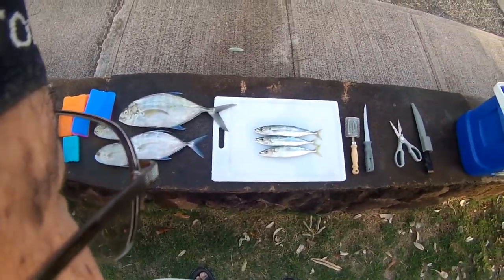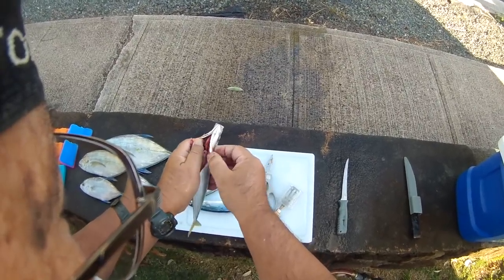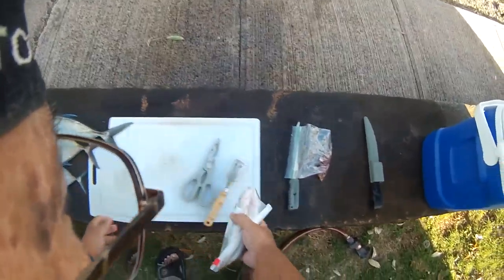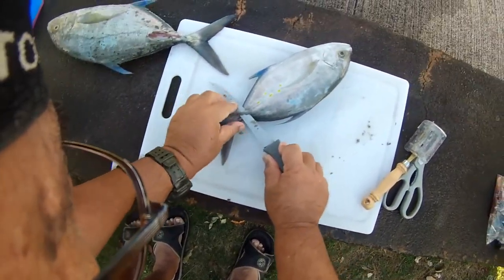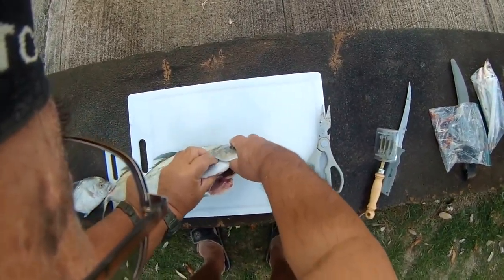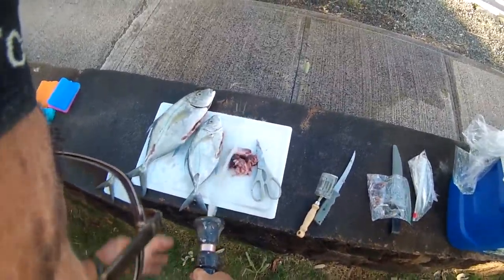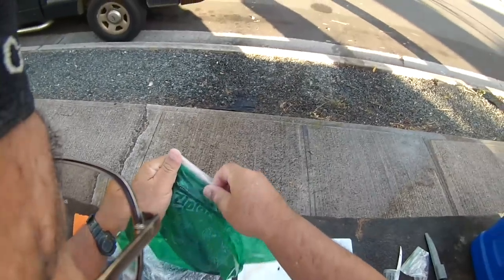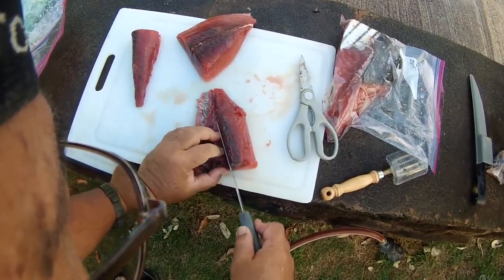Cleaning Fish For Frying & Sashimi!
Today i got a call from my buddy Dustin Jed. He had to much fish & wanted to know if i wanted some? First time in years that someone offered me fish. Been giving my fish away to friends & family plus the homeless for years. So i went over & Dustin gave me 2 Trevally, 3 Mackerel Scads & slabs of Tuna. Wahoo! Time to fry fish & dine on sashimi logs.

I'm not a cooking kitchen type kinda guy but thought i'd show how i clean my catch. Been awhile since i give most of my kept fish away for years. I tend to leave the skin on the smaller fish so i scale them because i like fried crispy skin, like my chicken. Also helps to keep the fish fresher.

Note that i mostly use my kitchen shears to clean fish over my fillet knife. And i scale my fish with a scaler that catches the scales (also i scale fish outside the house). I only use my fillet knife for larger sized fish. And i use thick freezer bags to store my fish in. If the fish has long sharp spines then you should cut the spines off during cleaning.

Today i was forced to clean fish at home. I really try not to let fresh water touch a exposed fish fillet, rather salt water from the ocean is better. If you just want to fillet the fish then don't bother scaling it. For smaller species using a good kitchen shears over a fillet knife leads to less painful accidents. If a knife is needed please be sure it's sharp.

And lastly instead of buying ice i use used frozen water bottles. I re-fill the bottle slightly less then the original level was which allows the expanding ice more room to solidify without busting the bottle. Cheap alternative to buying ice. I then add salt water when i have fish to create a brine that is much colder then the ice itself.

MAIRICO Ultra Sharp Premium Heavy Duty Kitchen Shears and Multi Purpose Scissors

2 Pc Fish Tools Fast Cleaning Fish Skin Steel Fish Scales Brush Shaver Remover Cleaner Descaler Skinner Scaler Fishing Tools Knife

Commercial Plastic Cutting Board, Extra Large 30 x 18 x 0.5 Inch (NSF, FDA Approved)

Rapala4 Soft Grip Fillet / Single Stage Sharpener / Sheath

Igloo 44587 Marine Breeze Coolers, 48-Quart

Hefty Slider Freezer Bags (Gallon, 96 Count)

CONTOUR Headband Mount 2

Contour ROAM3 Waterproof HD Video Camera (Black)